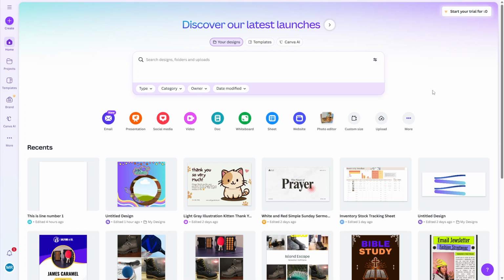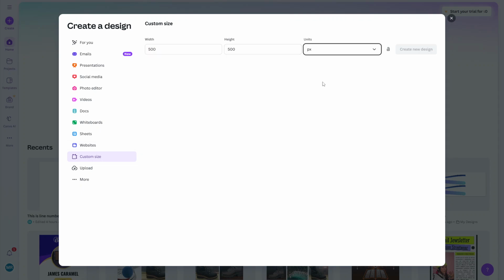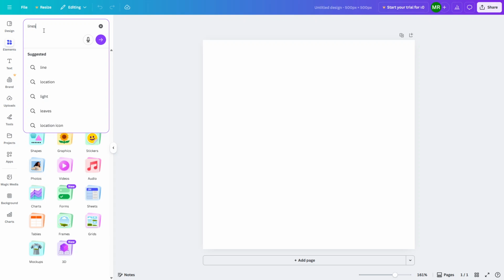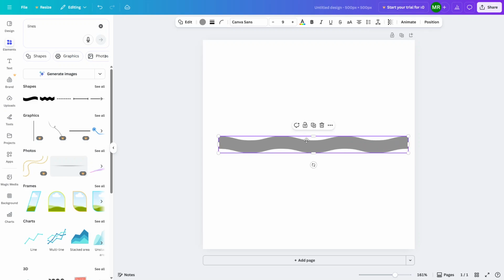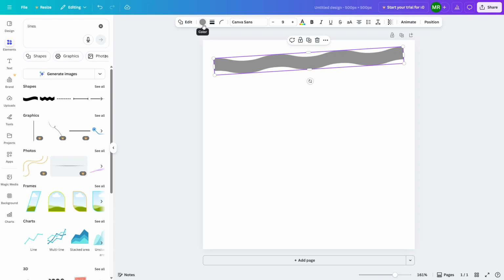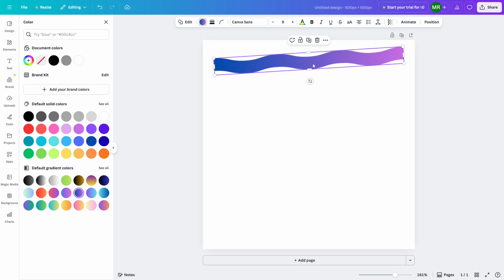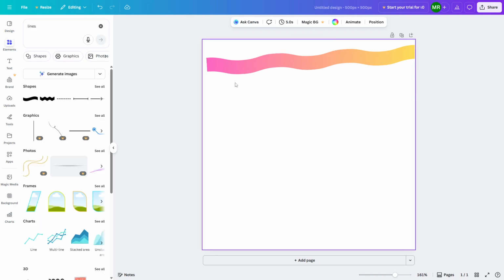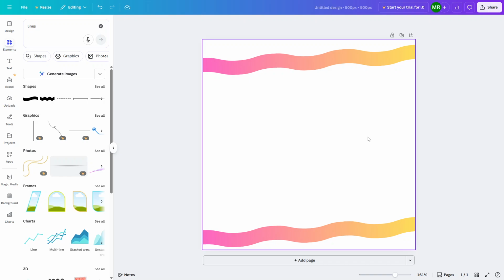How to Change Line Color in Canva (Full 2025 Guide)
How to change line color in Canva is exactly what this beginner-friendly 2025 tutorial will show you.
You’ll learn how to select lines, adjust colors, and fix common issues when designing graphics.
This guide makes editing elements in Canva easy, even if you’re just starting out.